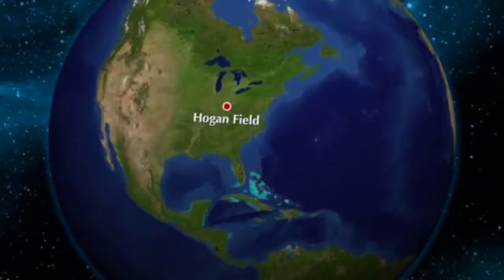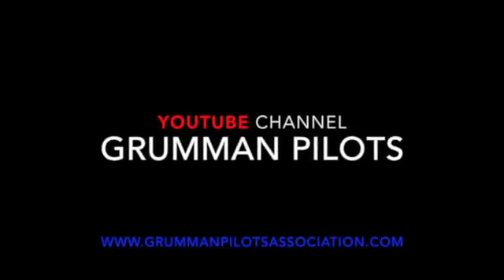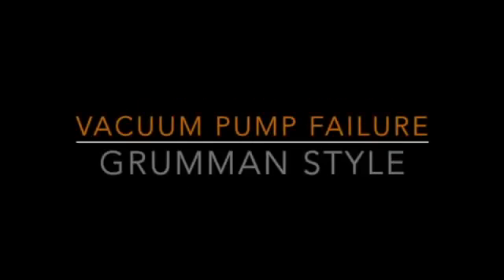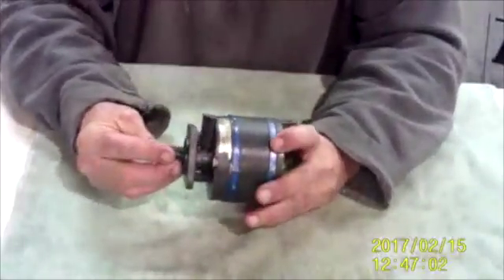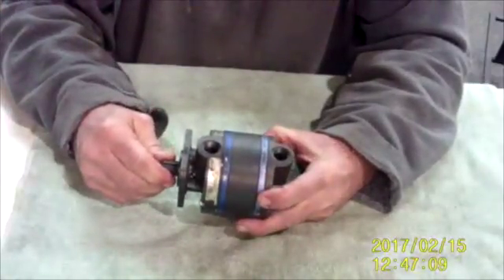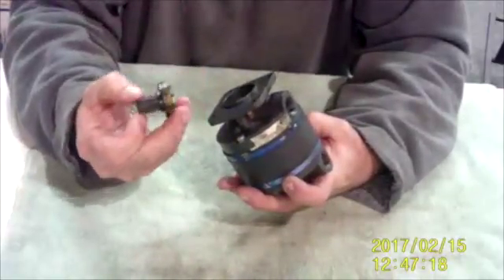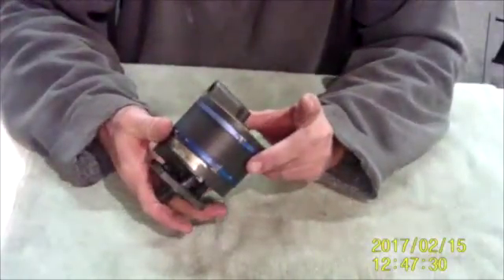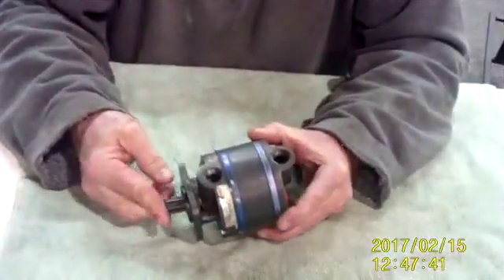Vacuum Pump Failure - Grumman Style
Vacuum Pump Failure - Grumman Style: A typical vacuum pump failure.